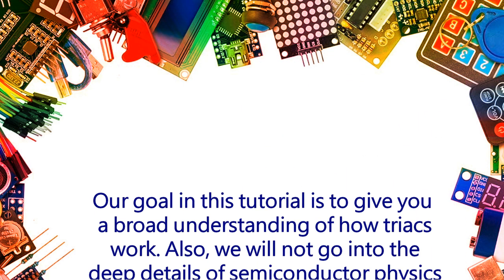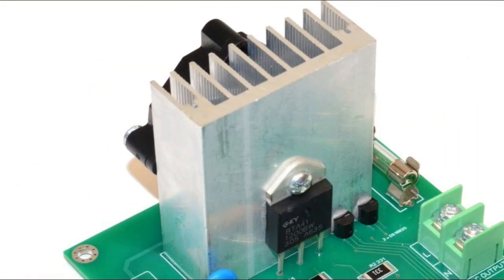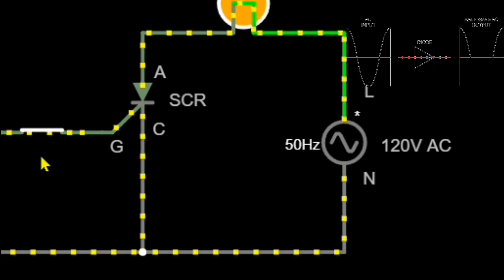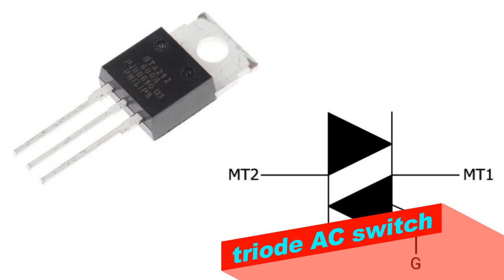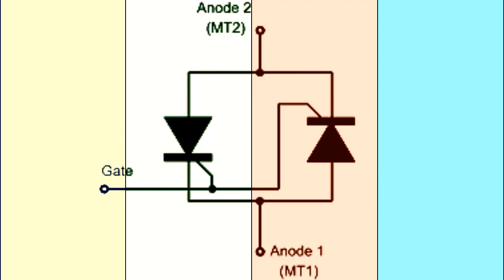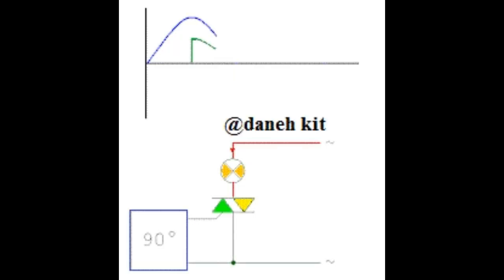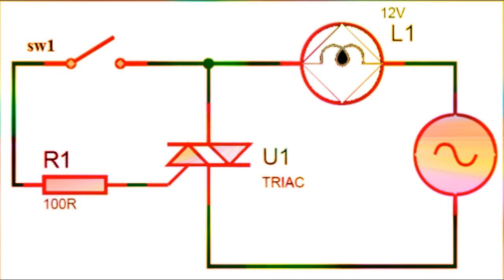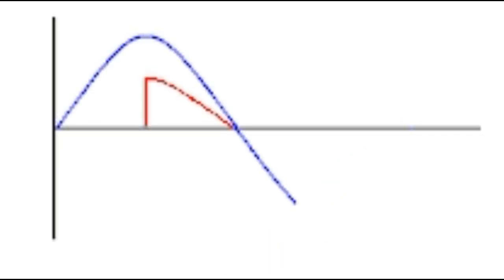what's a triac ? Structure - Types – Applications - symbol / in a simple words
Our goal in this tutorial is to give you a broad understanding of how triacs work. Also, we will not go into the deep details of semiconductor physics or equivalent models. But let's deal enough with the operation of triacs to understand what its structure is and how triacs can be used.
In the previous trainings of Danesh Kit channel, we got acquainted with some power electronic component such as thyristor and IGBT.
 In this tutorial, we will introduce other parts called triac. (triac), is a high-speed semiconductor capable of switching and controlling sinusoidal AC waves.
In DC switching circuits, unidirectional conduction is not a problem because all DC current is transferred directly to the load. But in AC switching circuits, unidirectionality can cause problems because when the anode is positive regardless of the gate signal, it conducts only one half-wave (as in half-wave rectifiers). As a result, in AC operation mode, only half of the power is transferred to the load through the thyristor.